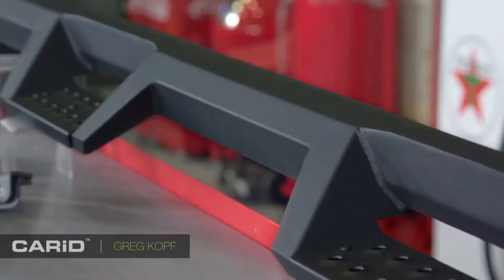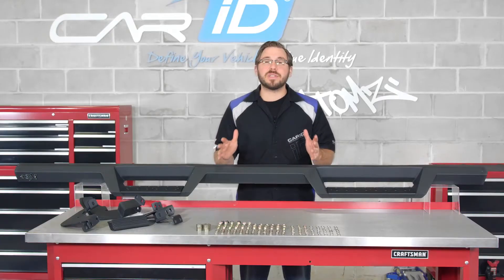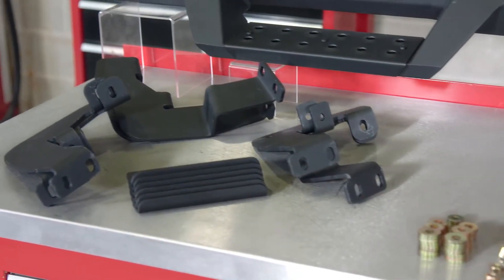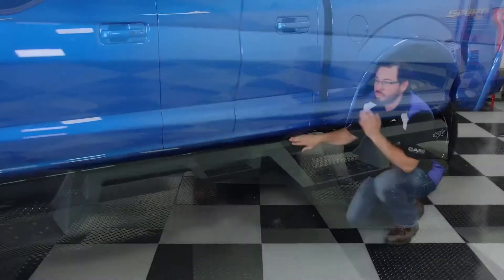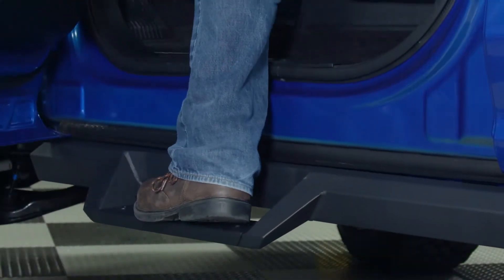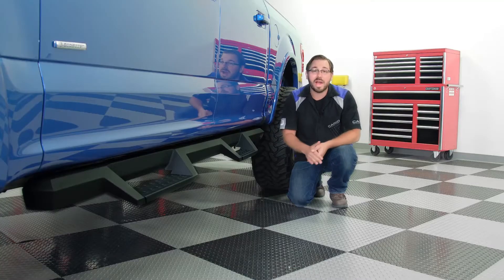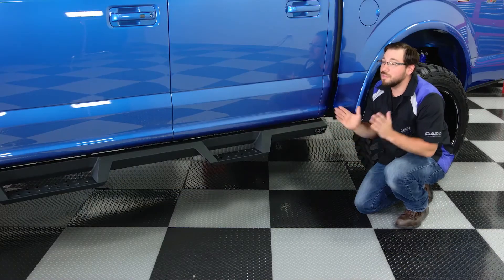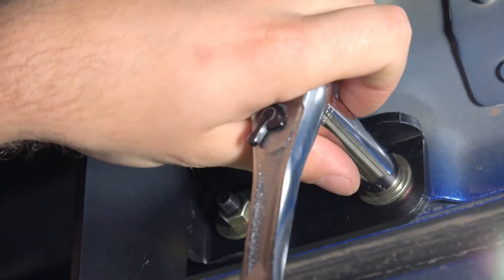Westin HDX Black Drop Step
Westin® - HDX Black Drop Steps

From sleek to off-road style, Greg from CARiD has been reviewing the Westin Automotive step bar and running bar line in a new video series. In this video, Greg takes a look at drop steps for trucks with an off-roading edge. These Westin drop steps are part of the brand’s HDX line, which is built for off-roading. This means that all the HDX products are heavy-duty and meant to withstand off-road abuse. So if you are a hardcore off-roader and want to upgrade your rig, the HDX line is perfect for you.

Greg will review the basics on why someone might ramp up their ride with HDX drop steps. Step bars and running boards are easy upgrades for numerous reasons. One—they tend to not require any drilling into your rig, and installation usually requires just basic hand tools. Two—they can be installed right at home by even a new home mechanic within an hour.  Generally, people install these fun and easy upgrades because they either didn’t like the factory installed drop steps or running boards, or the factory didn’t put any on in the first place. Other reasons are the need for a bigger stepping platform, especially for off-roading or work trucks…or perhaps, for cosmetic reasons.

Greg dives into the details on these HDX drop steps. Each step is made of die- stamped steel and the plates are removable so they can be cleaned after a muddy day of off-roading. They mount close to the body of the truck, making it easy to get in and out of your ride. To top it off, the bar is coated in a textured black powder coat. This looks good but more importantly, gives you protection in bad weather.
Like other boards and step bars, these are easy to install. It will take about an hour in your home garage with basic tools—and no drilling.